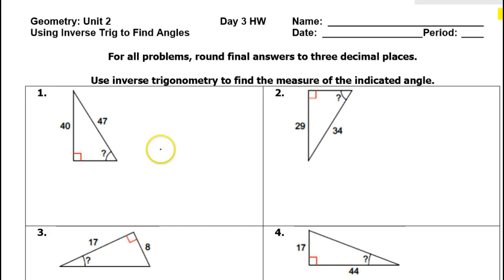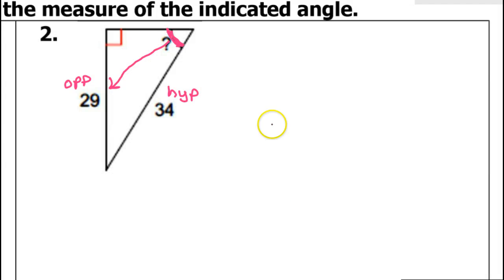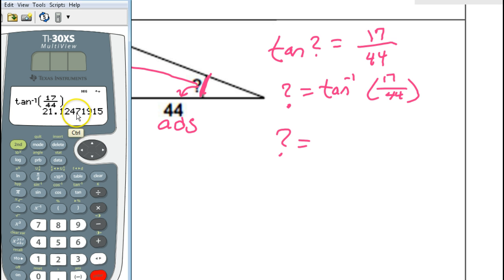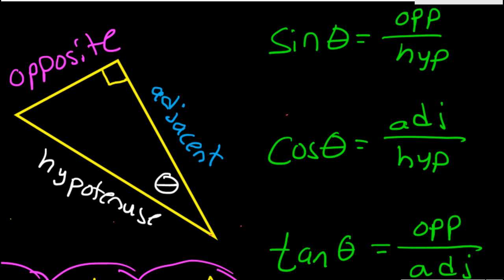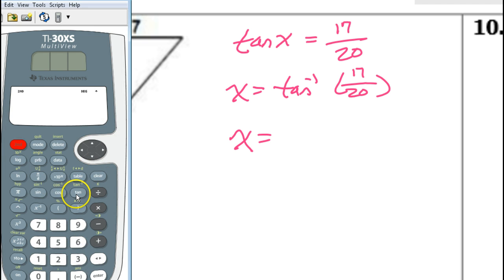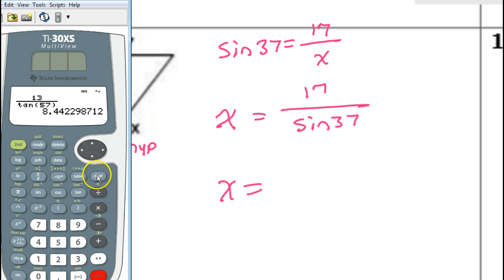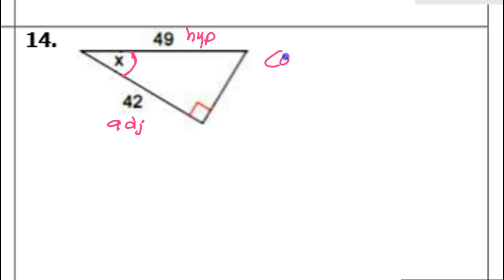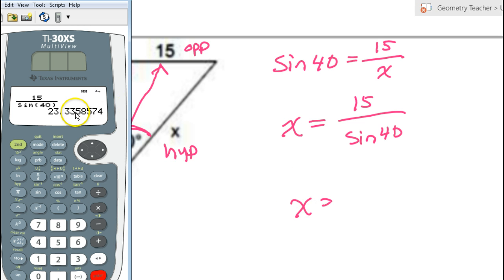Day 3 HW - Using Inverse Trig Functions to Find Angles